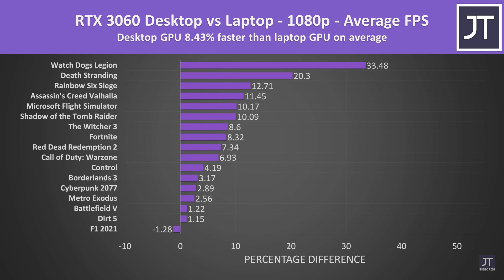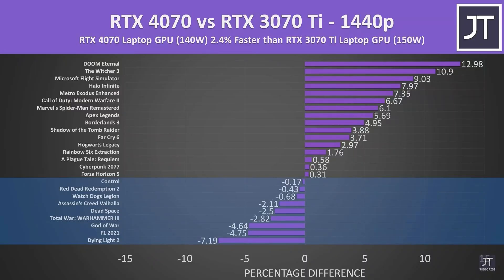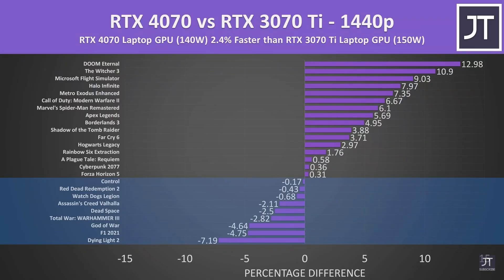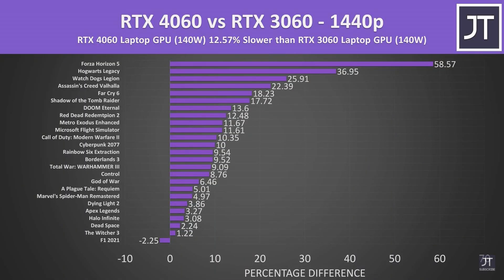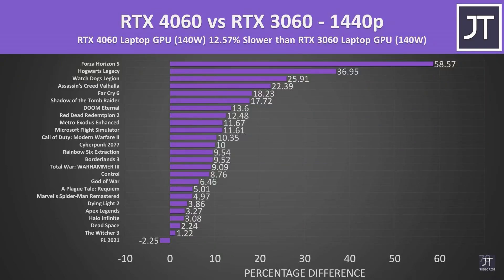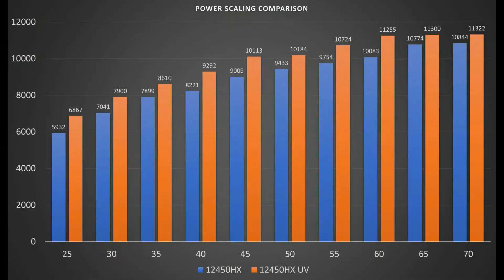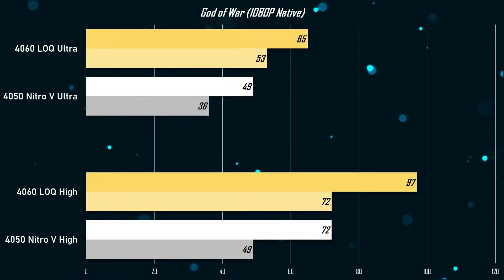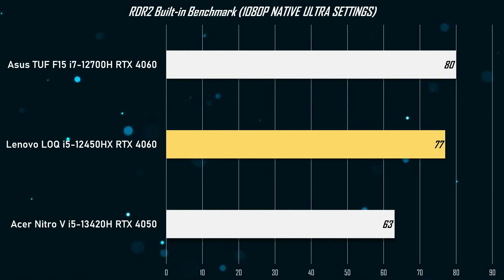Q&A - Lenovo LOQ i5-12450HX RTX 4060 | Video Editing + 3D Modelling | CPU vs GPU - No Confusion!!!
LOQ 12450HX 8GB 4060
Search - "DeepteshLovesTECH Community" on Telegram
Timestamps:
Intro 00:00
What is this video about 00:32
Why I skipped RTX 30 series 01:36
The Problem with RTX 40 series 03:07
Why I bought the LOQ i5-12450HX RTX 4060 05:42
Negligible CPU Bottleneck Check these benchmarks 08:19
Who should buy this config 09:07
CRITICAL ADVICE 09:31
LOQ i5 4060 Single PC Streaming 12:00
LOQ i5 4060 4K Video Editing Benchmark 13:50
LOQ i5 4060 3D Modelling Benchmark 15:48